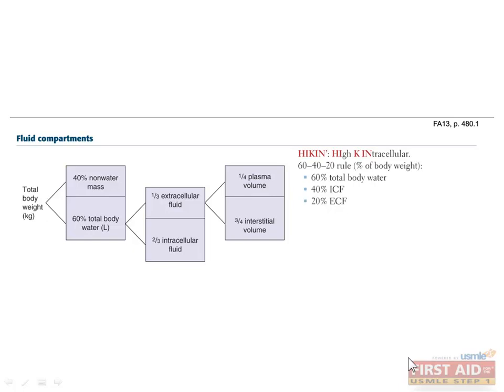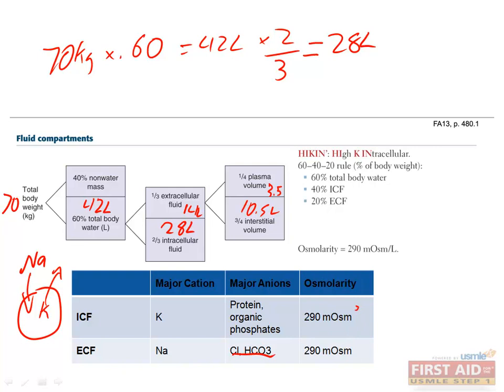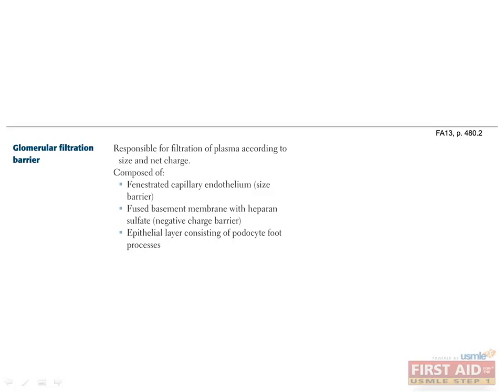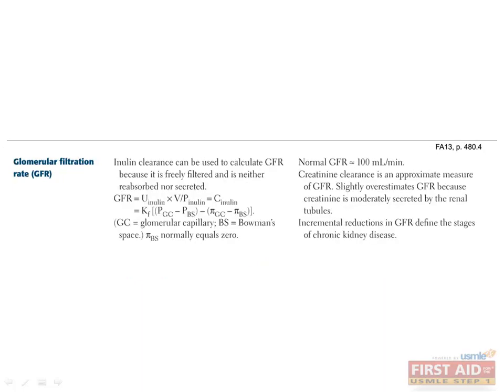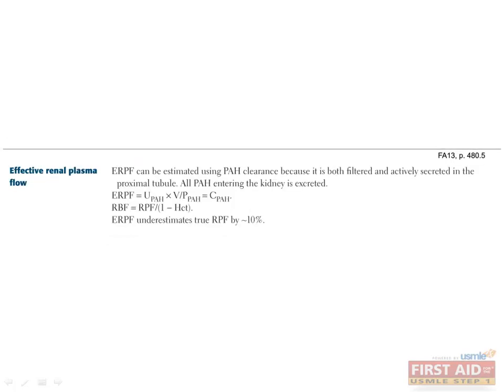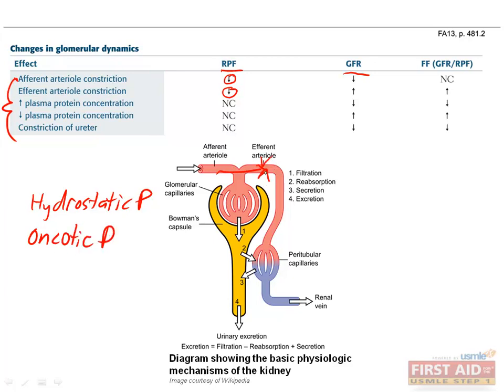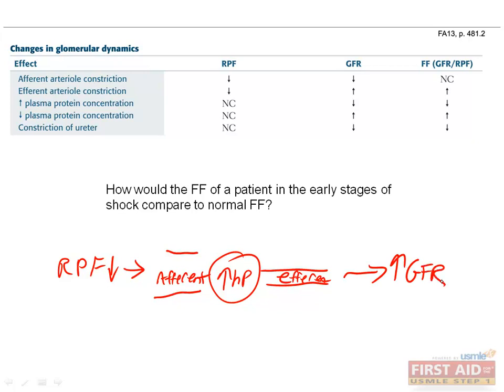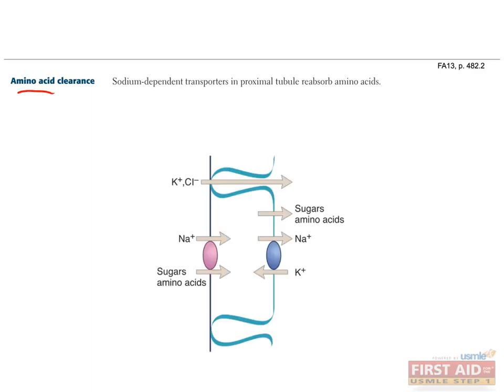Usmle first aid-Renal express videos